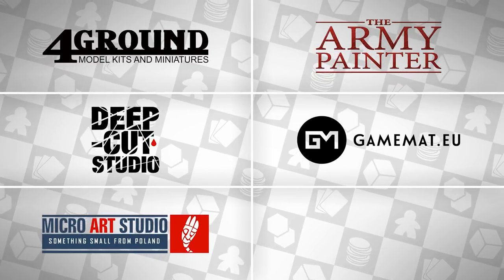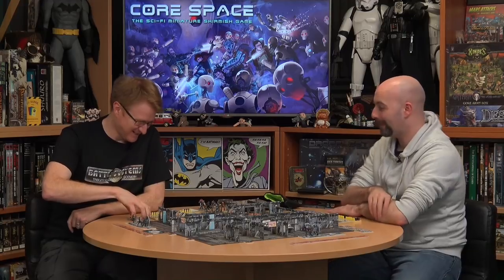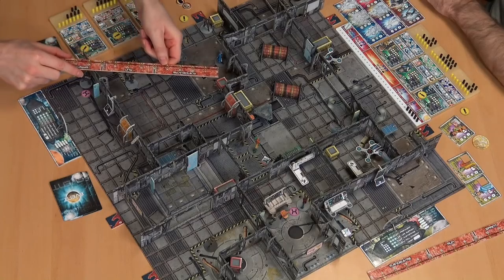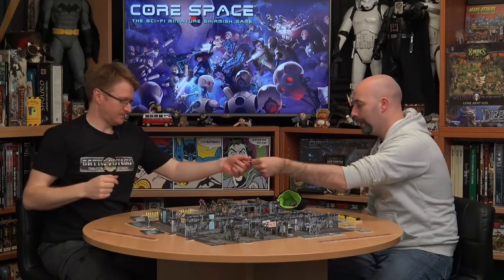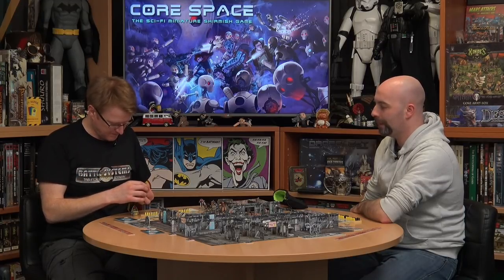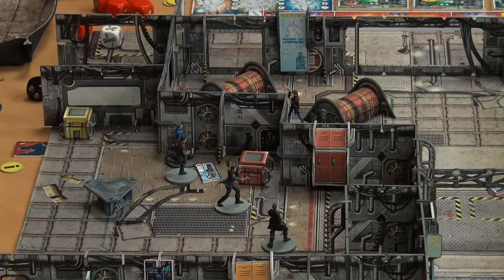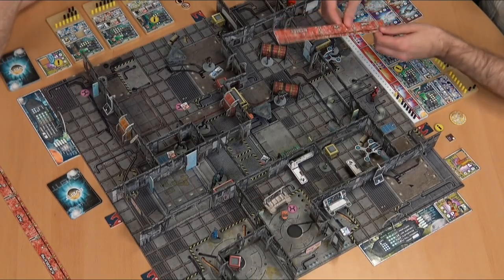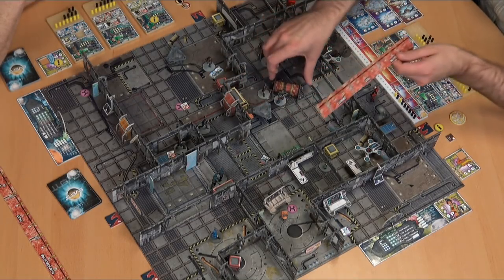Let's Play: Core Space - Destroy the Shields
Justin is joined by Colin from Battle Systems to continue the adventure in their upcoming Sci-Fi skirmish game, Core Space.

Following on from their first mission, where they successfully stole some key information, they now know the location of a reactor that is powering automated defences that must be taken out.

In case you missed it the Kickstarter which launched last week has now exceeded their goal, but there's still time to jump on board if you like what you see.

Are you interested in picking this one up?